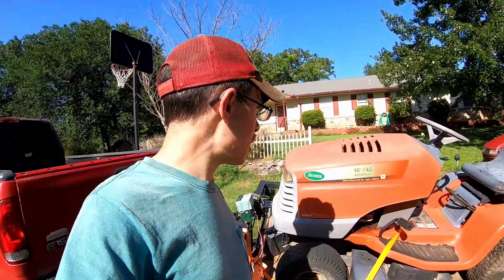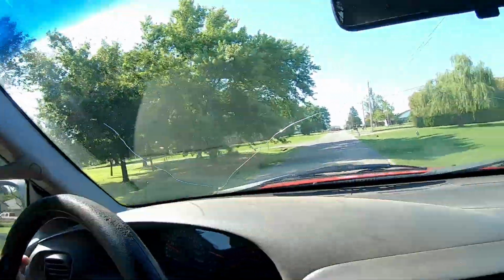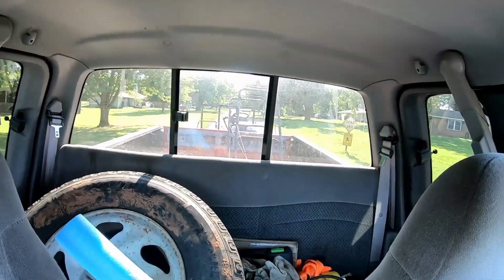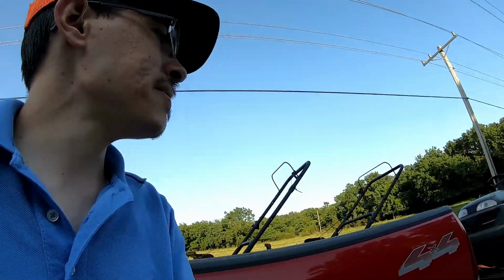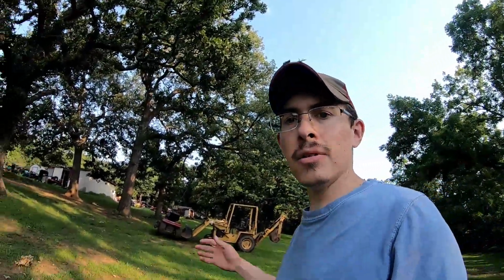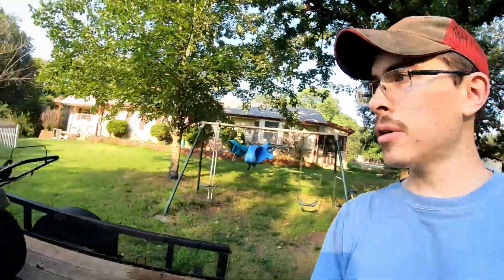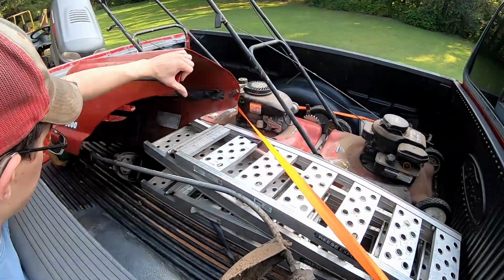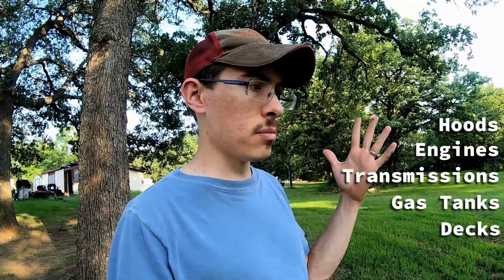How much can you make Parting out Mowers? | Garage Story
I've got three mowers to pick up this week, and when I get them home, I'll give you a brief run down of how much they're worth

Welcome to Garage Story!
I'm in the business of hunting up old lawn mowers and other small machines, and either parting them out, or fixing them up and selling them for profit. Come along for the ride with my weekly vlogs, and how-to videos.